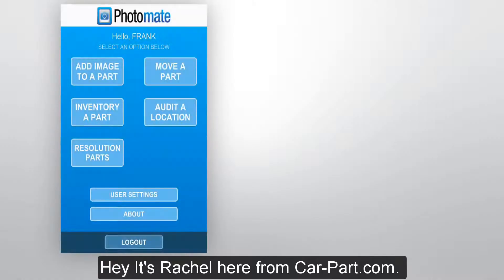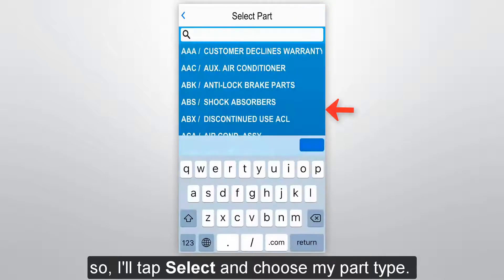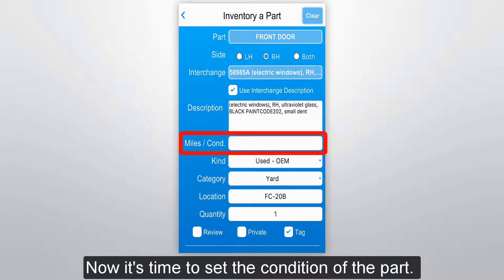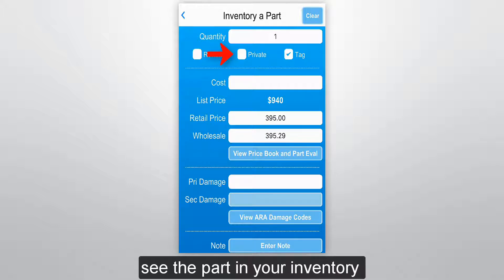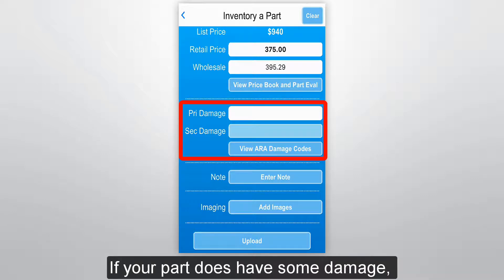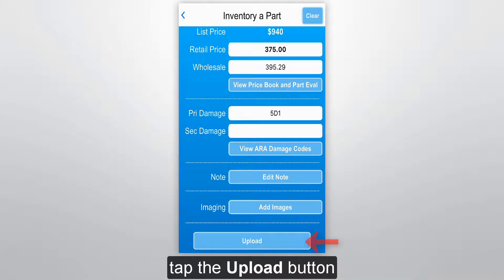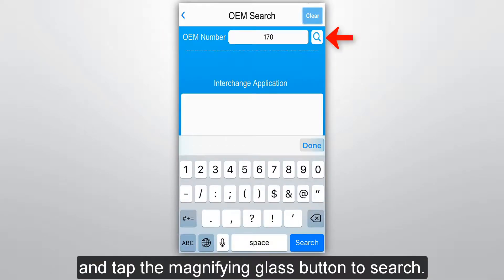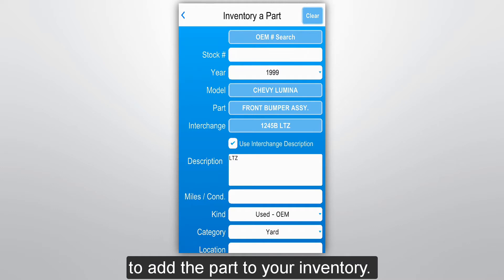Inventory a Part in Photomate for Checkmate by Car-Part.com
The Photomate app helps auto recyclers add parts to your inventory right from your mobile device. This video shows you how.

Photomate is an app for users of the Checkmate inventory management software by Car-Part.com. Photomate puts essential inventory management tools at your fingertips!

Add photos to parts, manage your part locations, assign interchange to Resolution Parts, and even add parts to your inventory, all from your mobile device. Photomate gives you powerful imaging capabilities and so much more! All your work is uploaded to Checkmate right away so your records stay up-to-date!